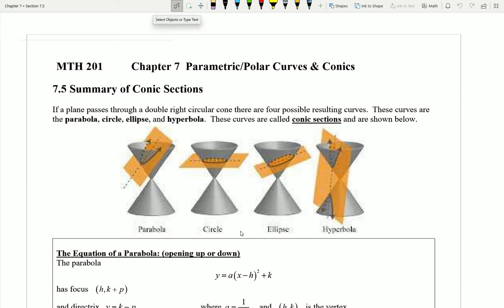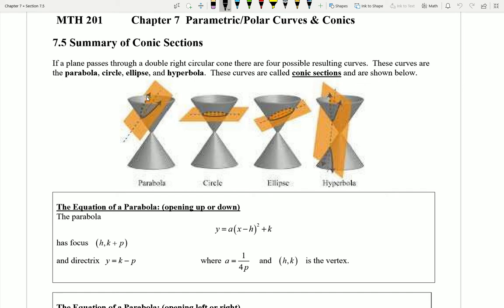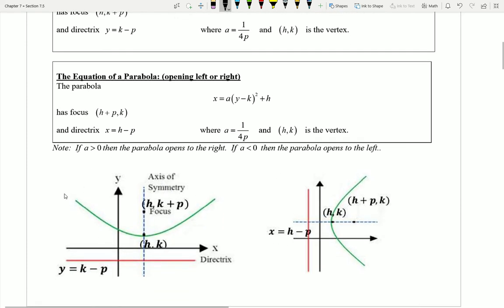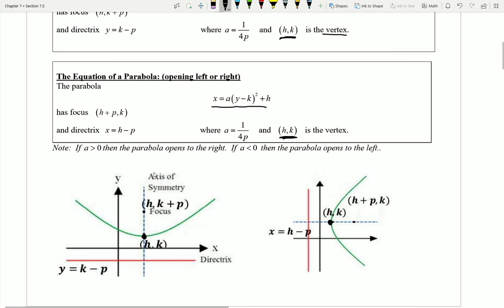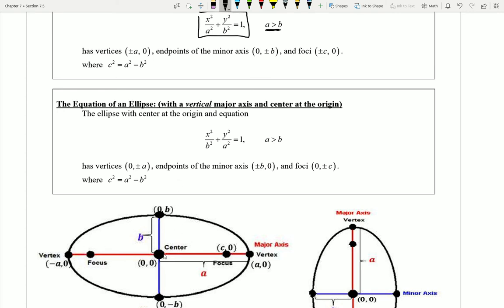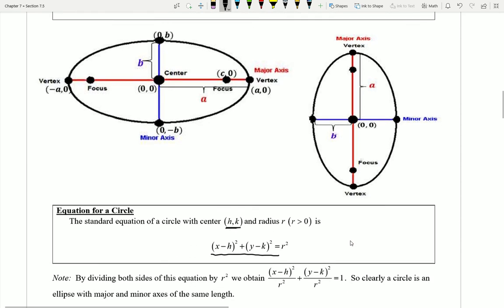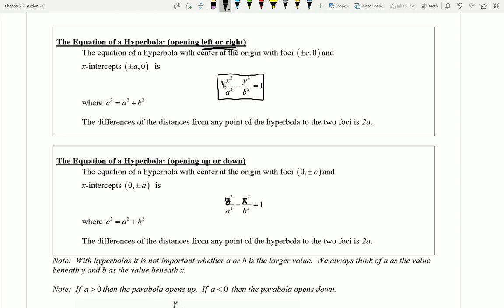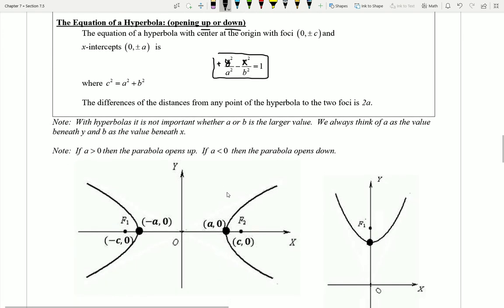7.5 Overview of Conics